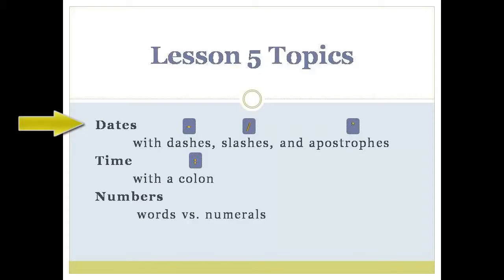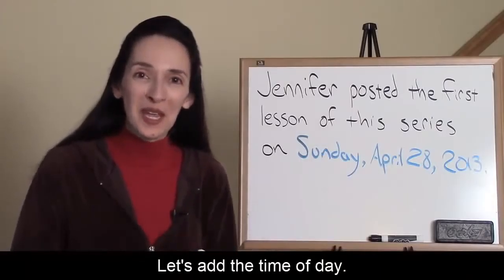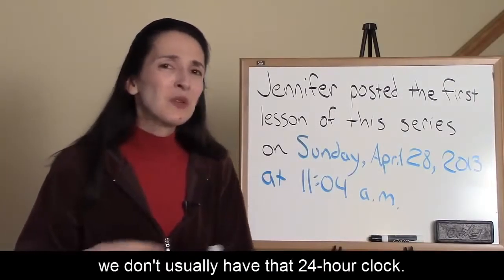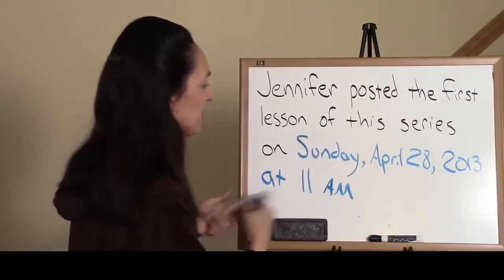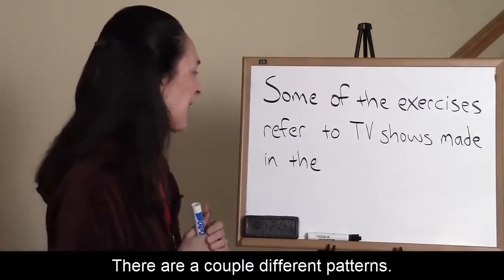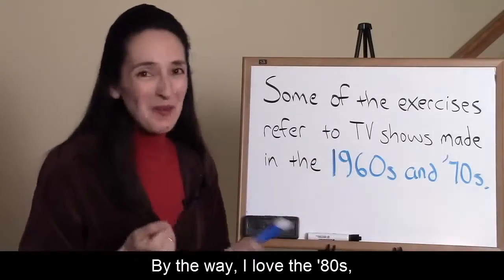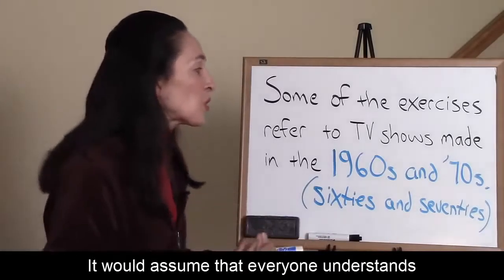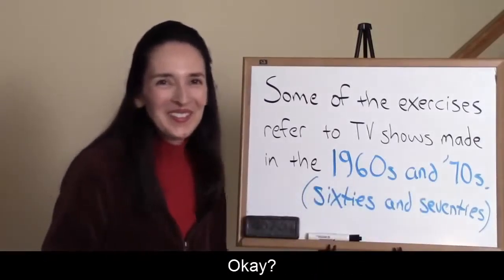English Writing Skills 5 Dates, Time, and Numbers Part 1 of 2